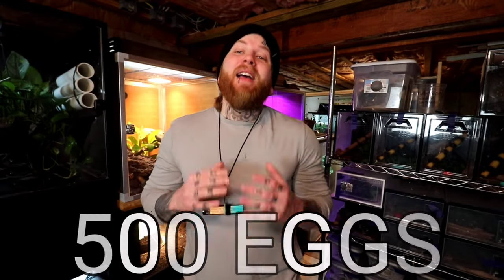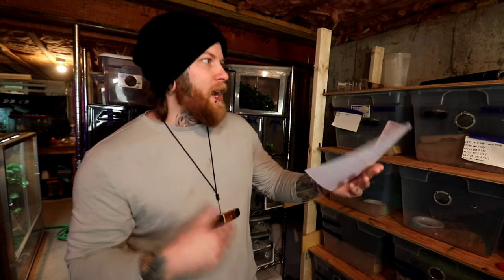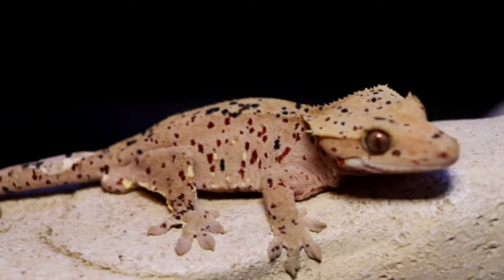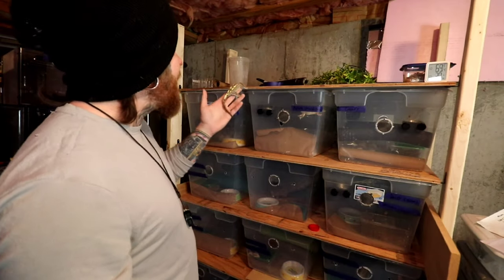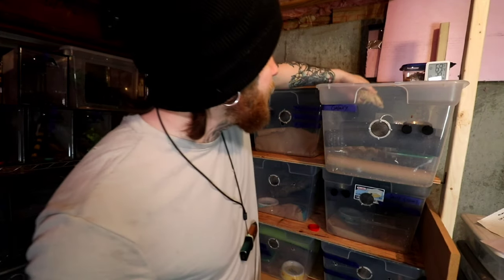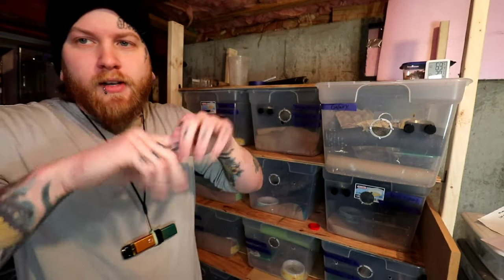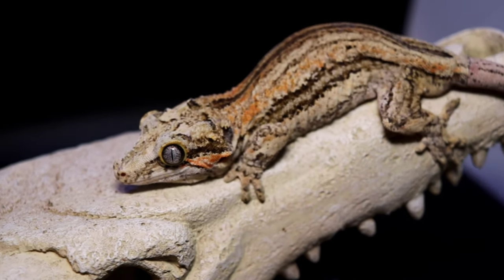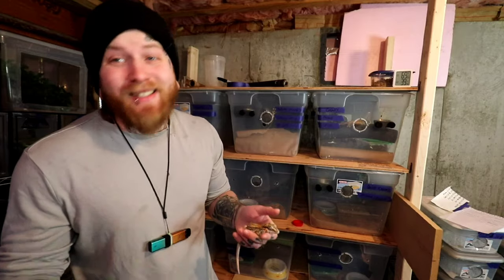I'm Going To Make 500 Geckos, But There's A Problem...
today we talk once again about project 500 were we produce 500 baby geckos. this chapter we tak about the crested gecko and gargoyle gecko that we have been waiting for the season to come to breed. hopefullt we can fix these issues and have the best crested gecko breeding season of 2024.